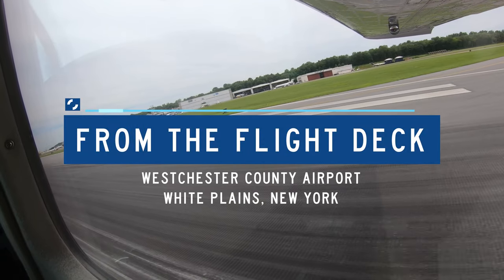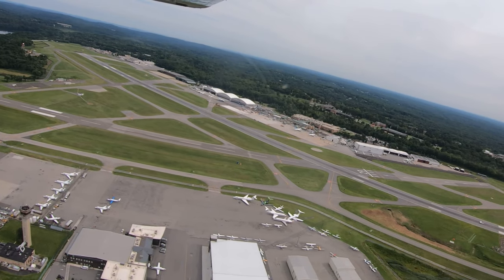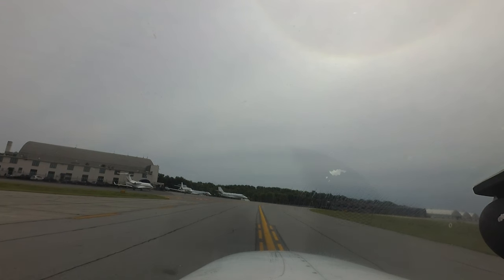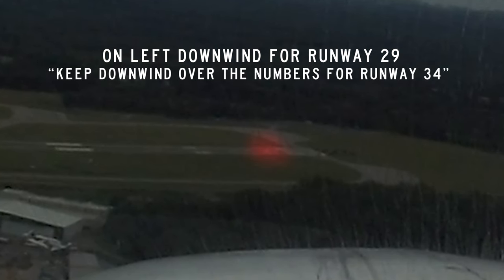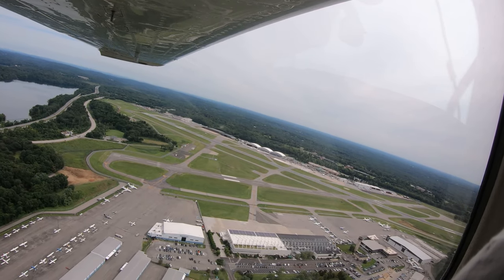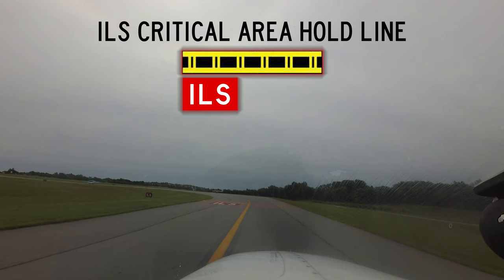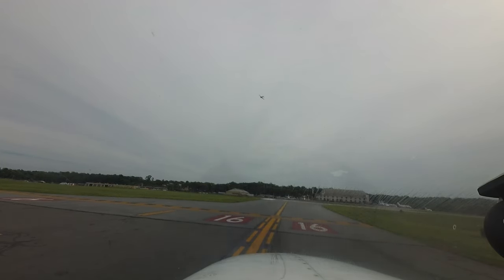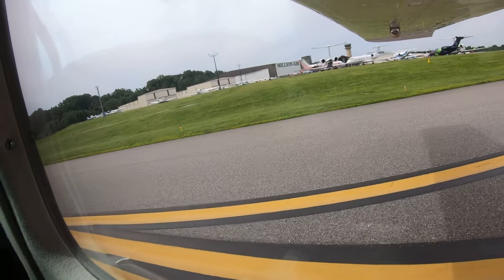From the Flight Deck - Westchester County Airport (HPN)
Westchester County Airport (HPN) is a medium-sized, multi-use airport located in White Plains, New York. It is situated almost twenty miles northeast of LaGuardia Airport and the rest of the New York City metropolitan area. It is also located beneath the New York Class Bravo airspace.

0:48 - Traffic Mix
1:13 - The airport configuration
1:41 - Tower will often instruct arriving VFR traffic to approach over the Tappan Zee bridge if approaching from the west, or over the city of Stamford if arriving from the east
2:02 - Mistaking the approach end of runway 34 for the approach end of runway 29
2:26 - Aircraft on the left downwind for runway 29 may be instructed by the tower to keep the downwind “over the numbers” for runway 34
2:42 - Take caution with intersecting runways
3:19 - Possible LAHSO operations
3:48 - ILS approaches to runways 16 and 34
4:42 - Construction and checking NOTAMs

The FAA's From the Flight Deck video series uses cockpit-mounted cameras to capture runway and taxiway footage and combines them with diagrams and visual graphics to clearly identify hot spots and other safety-sensitive items.